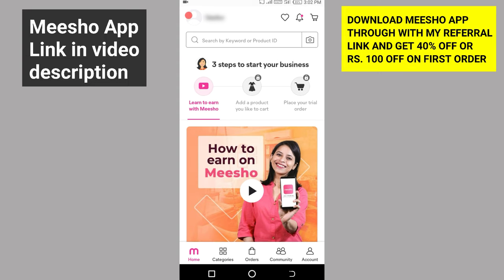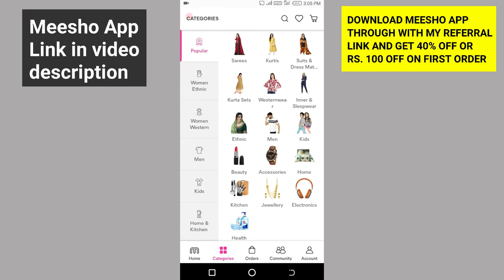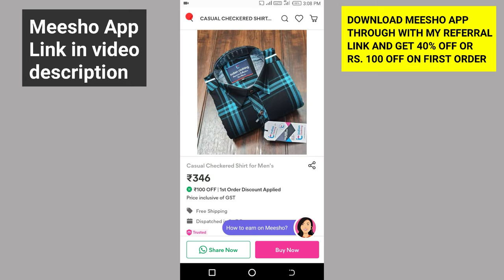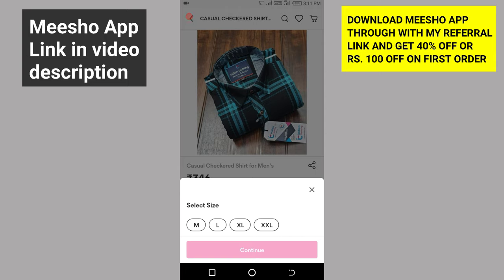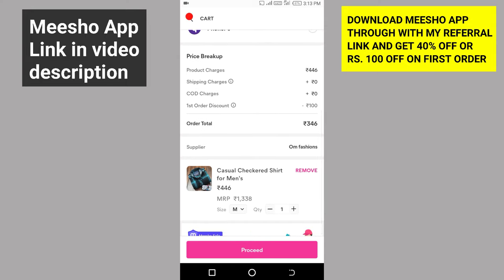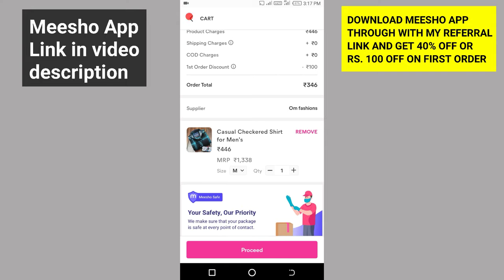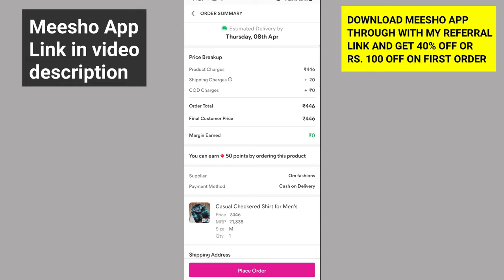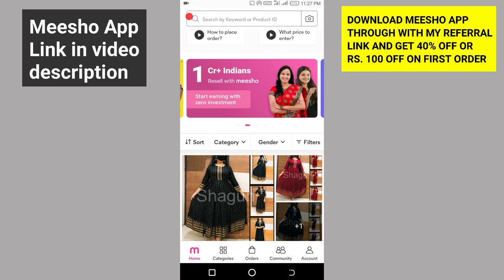Meesho product order in telugu | How to order product in meesho Meesho App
Meesho Videos :-

Welcome to Tech YouTube Channel - Telugu TechNow. This Channel Posted New Tech videos & Technology Related Videos | Tech Tips | Mobile Reviews and More Technical Videos, All Videos in HD Quality.

about : Telugu TechNow is a YouTube Channel, Where you will find technology videos in Telugu & Hindi, New Video is Posted Everyday.

Meesho in telugu
Meesho app
meesho
Meesho bank account add
Meesho products order
Meesho products return
How to order in Meesho
Meesho payments
Meesho refund in telugu
Meesho app review telugu
Meesho se paise kaisa kamaye
Meesho amazon flipkart
Meesho Referral
Meesho haul
How to add bank account in meesho
Meesho Saree Haul
Meesho products order in telugu